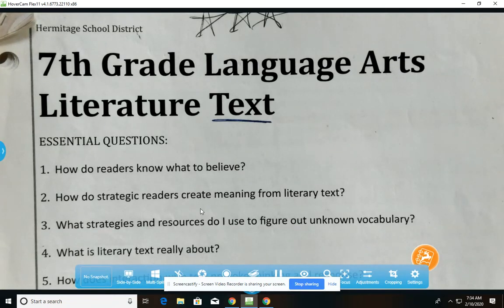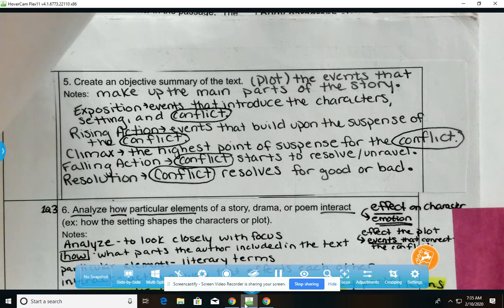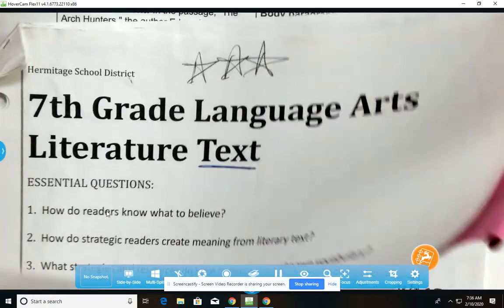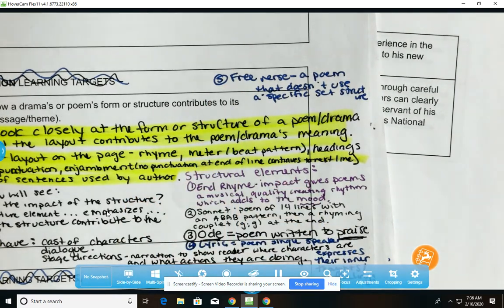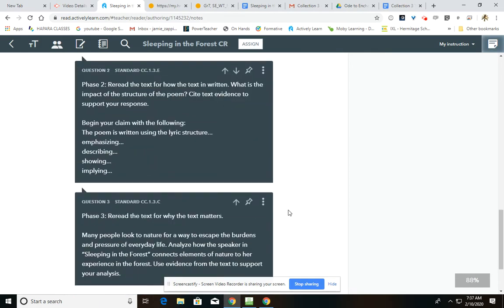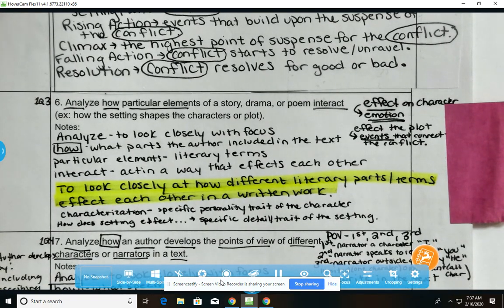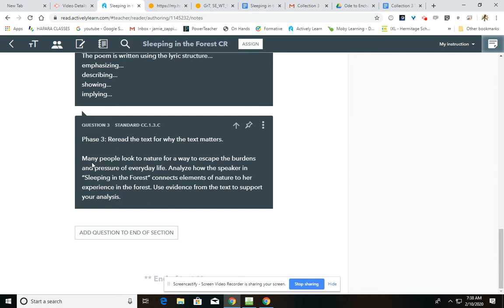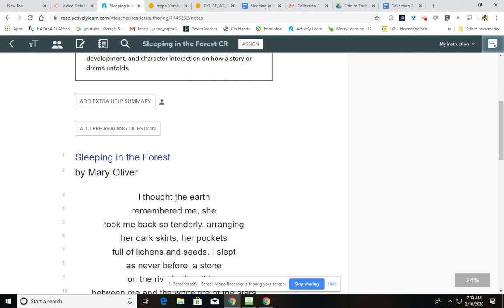Sleeping in the Forest Close Read